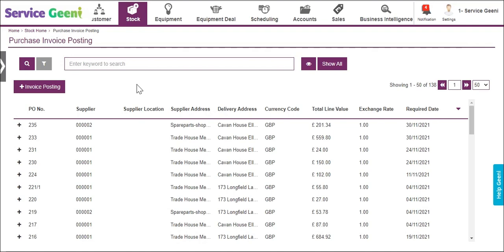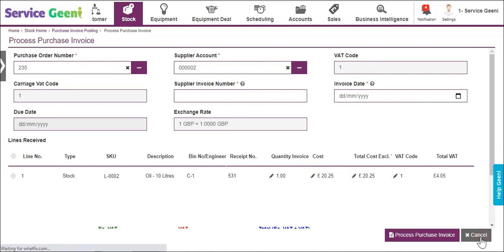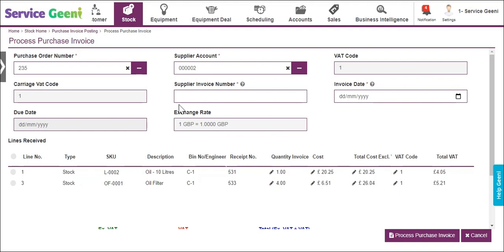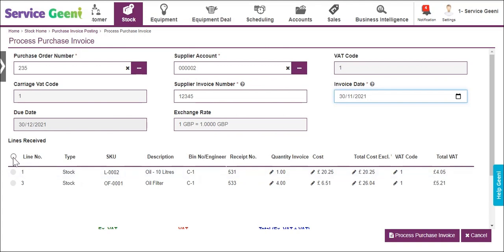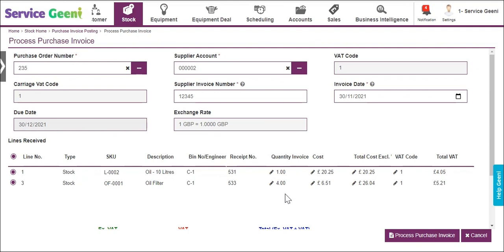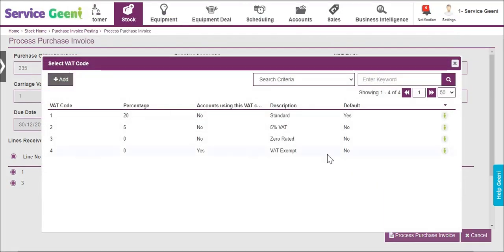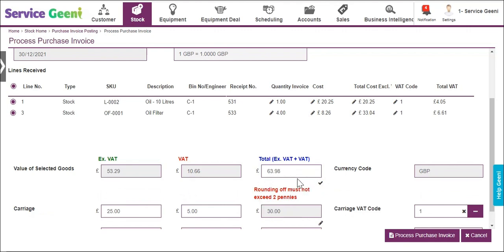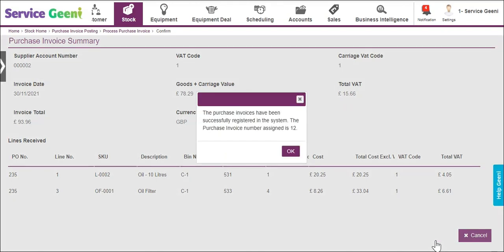16 Lines to be Invoiced 2